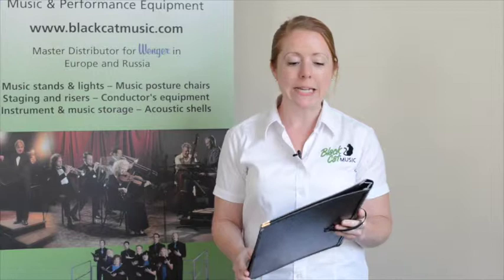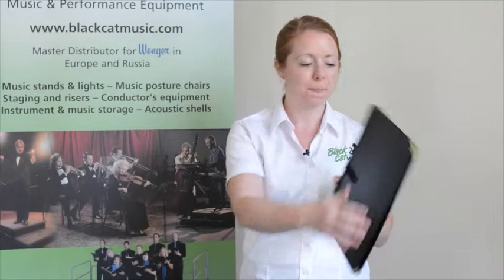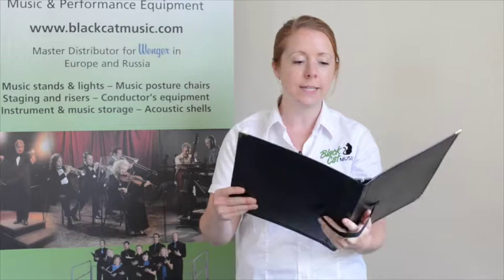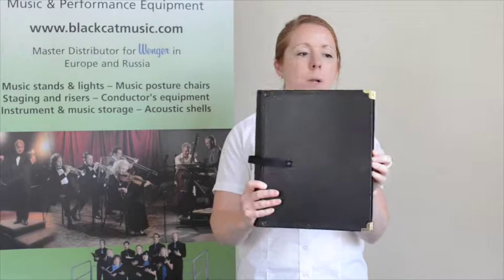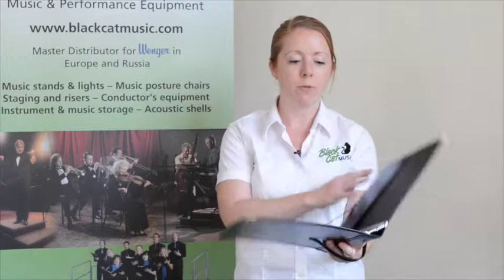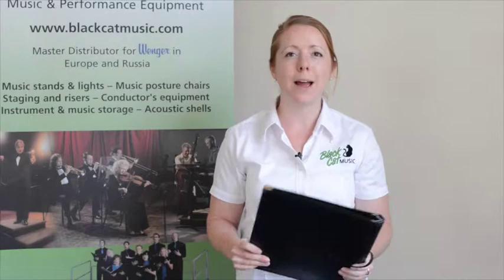Black Cat Music introduces the Mastersinger Choral Folder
Black Cat Music introduces the Mastersinger Folder.  This folder features a metal-reinforced hinge, central strings, expanding inner pockets, brass-bound corners and a cross-strap to prevent sheet music from falling out.